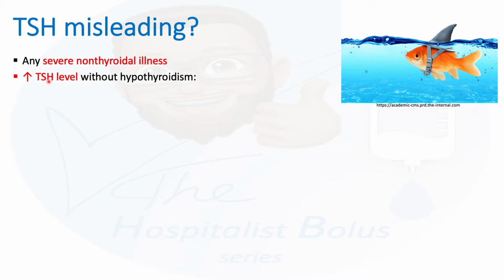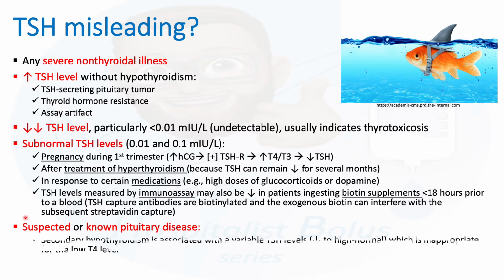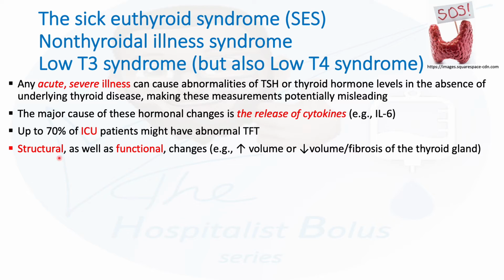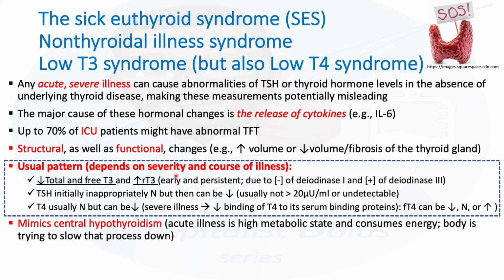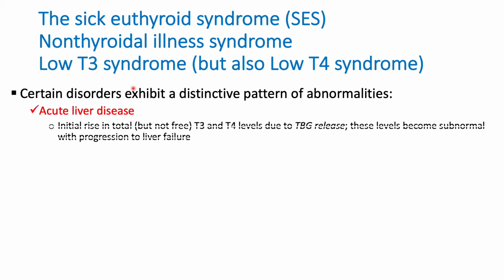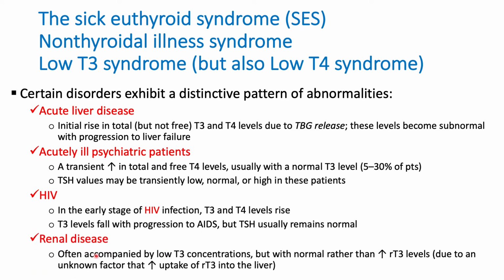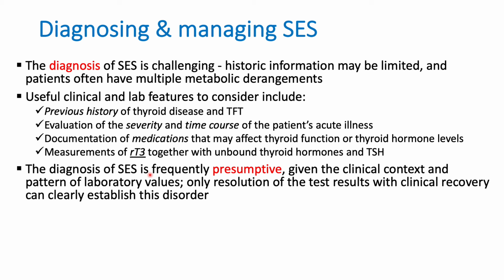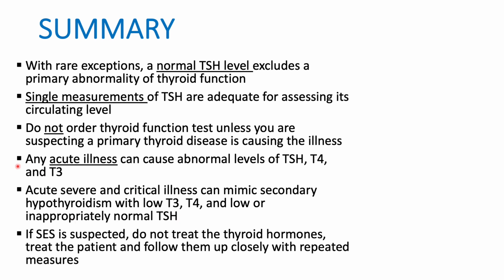Ordering TSH in Medical Wards (2/2): When TSH level can be misleading; Sick euthyroid syndrome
When TSH level can be misleading
Sick euthyroid syndrome